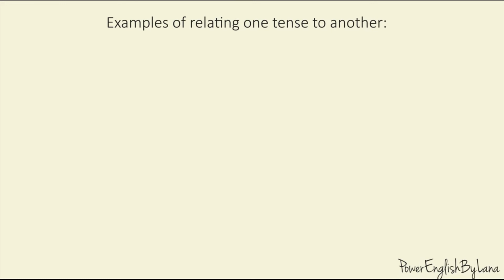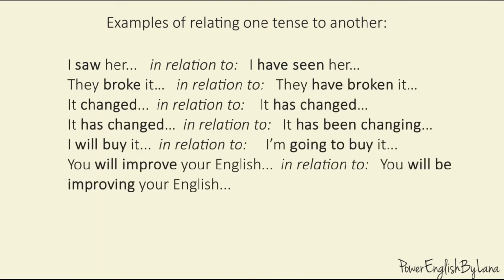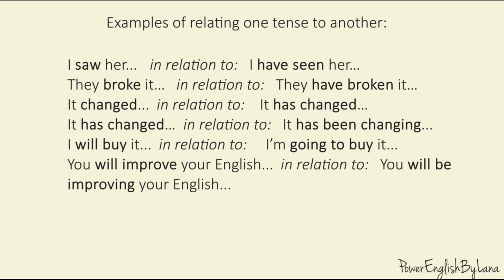Tenses incorporated! or How to use Tenses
We’ve created this lesson to encourage you to be more playful with English grammar and not to stick only to the basic tenses you are confident with. There are twelve tenses that deserve their place in your speech and writing! Let us show you how to incorporate some of the more complex tenses into your language production and empower your communication.